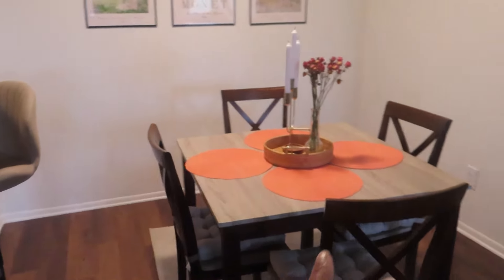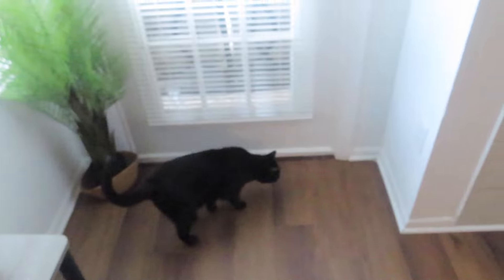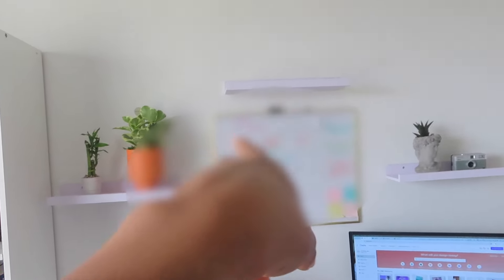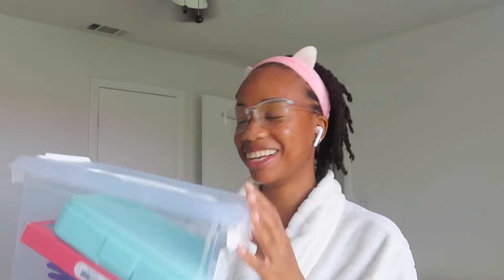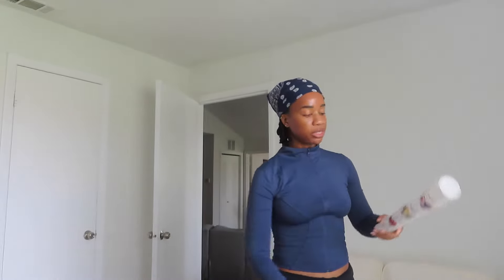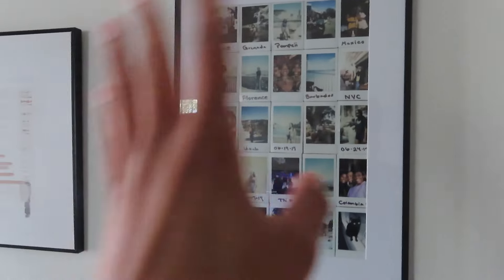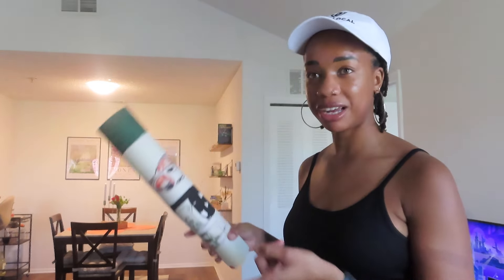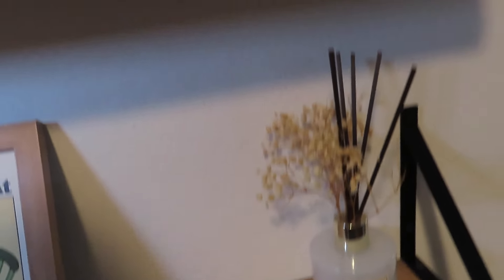Decorate my condo with me | Homeowner Diaries | Thrift finds | Artwork | Cozy interior design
Hi everyone! In today's video, I bring you all along with me to decorate my condo and add a few finishing touches to my place. I can't believe I've been a homeowner for a year! Comment down your favorite art piece in the comments below.  🖼️🏡🪴

My home finds 🏡

Un Croissant Et Un Cafe print

Vintage Kitchen Poster print

Fruit of the Spirit print